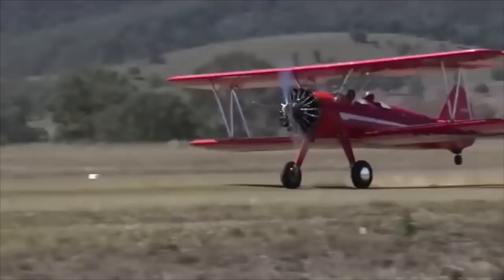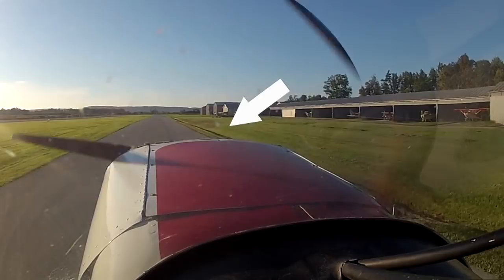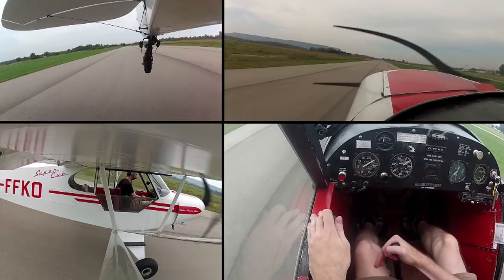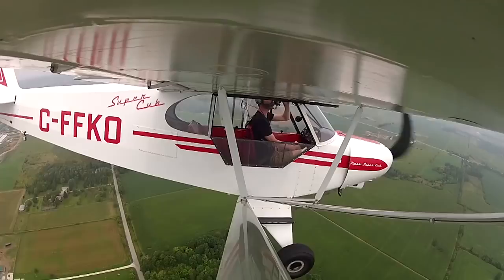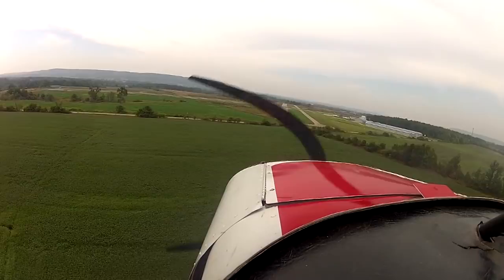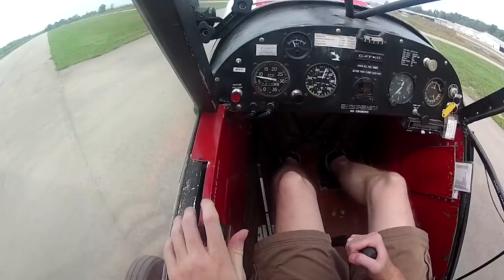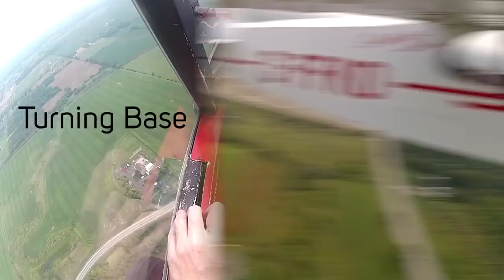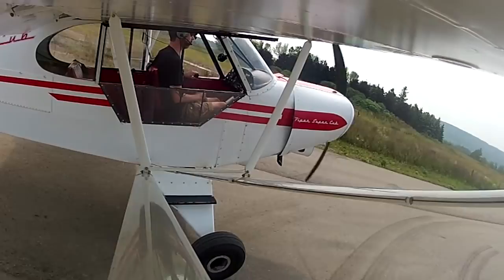Scaring myself - Tail Wheel Flying - Strong Gusting Cross Wind - Ground Loop Risk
Finding your limit as a Pilot can be Scary… But it's the best way to Learn…

The Ground Loop is one of our biggest fears as tail wheel pilots.
I am constantly trying to stretch my limits and get better as a pilot…
For this flight, I'm working hard to improve as a Tail Wheel Pilot; I'd been flying a fair bit so I was "in the zone" and felt ready for a strong cross wind!
But it is a fine line, and I scared myself on this flight; I had a close call nearly Ground Looping, and am happy to share the experience through the analysis provided in this video!
The flip side is that if you're "not feelin' it" even if it is a beautiful day, don't hesitate to cancel a flight.
That would fall under the "I.M.S.A.F.E. check list.

Big thanks to "planesounds" for sharing the footage of a very well captured ground loop in a Stearman.

NOTE: regarding letting passengers (pilot or not) take the controls:
It would have been an ugly insurance claim if Mehran’s taxi troubles put us in the ditch…
A prop strike would have been likely - and expensive.
And it would have been my problem as I was PIC; and regardless of Mehran being pilot, he was not signed off on the aircraft.

Big thanks to Dennis for the awesome training, and for consulting on the technical stuff regarding this edit, and the ground loop animation. (Jared, Dave, and Aaron helped with that as well!)

See the Flight Chops main channel for all sorts of flying content from aerobatics to IFR training, and much more Tail Wheel Flying!

NOTE: this flight was EDITED down from over an hour to under 15 minutes; Thus, there are missing details and possible lost context.
Also, I am NOT an instructor, so PLEASE do not look at this as instruction but rather the start to a conversation that you can have with your instructor.

Flight Chops branding music featured is written and produced by Chris and Rob from "Big Honkin' Spaceship" For all your music and post sound needs, please check them out at:

Here are the direct links to some other Tail Wheel Flying videos that I've done,
but please also check my channel in case I forget to update the links here in this description:

1st solo in the Super Cub
(Great illustration of trim usage, and my WORST landing is also in this video)

Wheel Landing on pavement

Upset Recovery and Spin Training - Bellanca Citabria

Flying a Tail Dragger - Tip #3 - Taxi + Run-up + Take-Off - Shoes Matter!